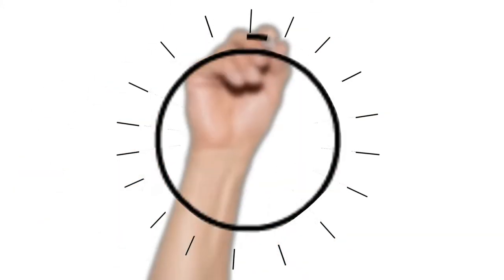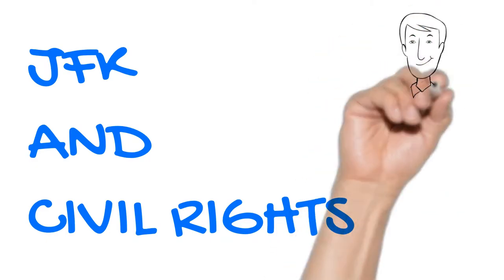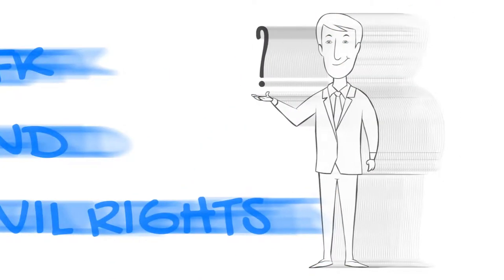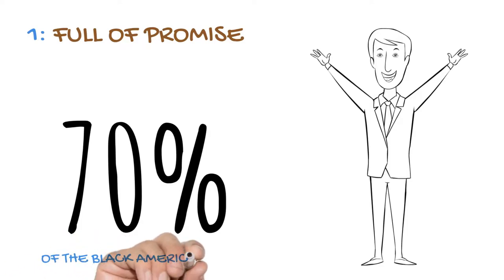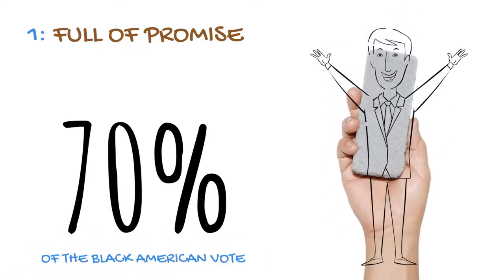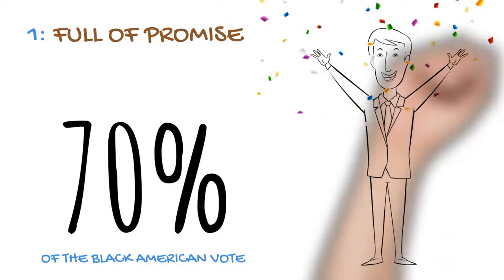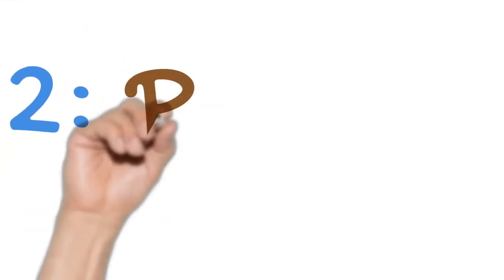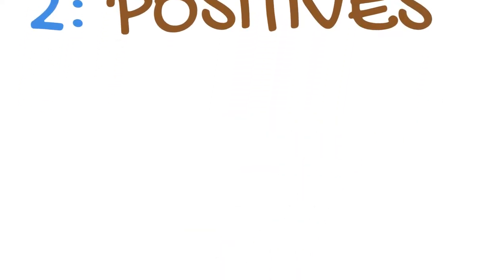JFK and Civil Rights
A rapid historical run-through of President Kennedy's impact on civil rights.